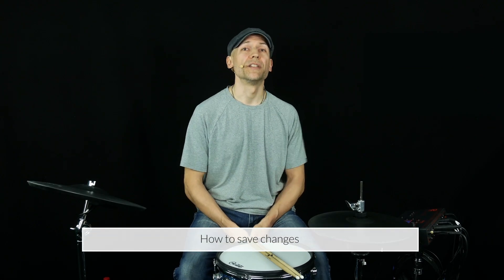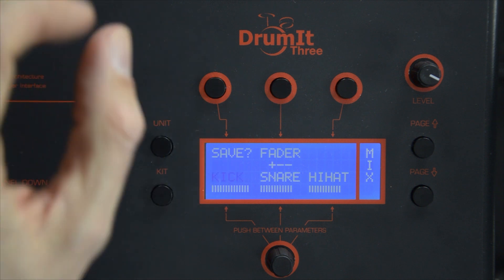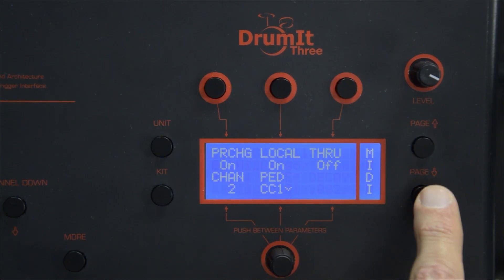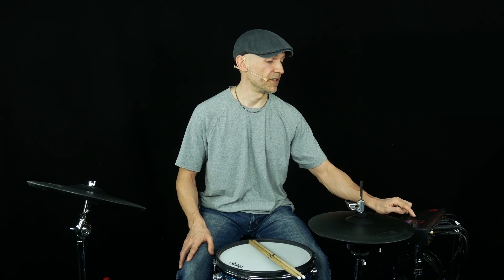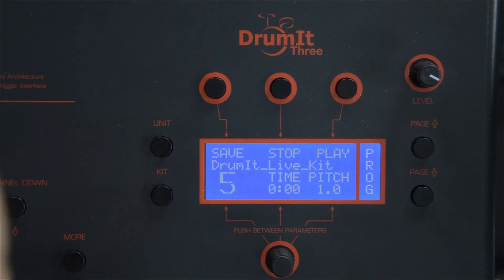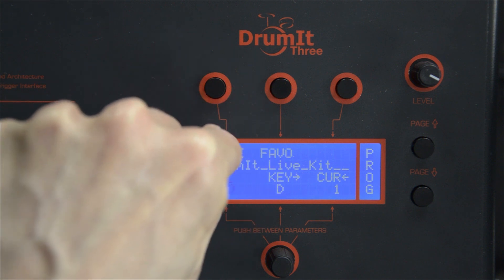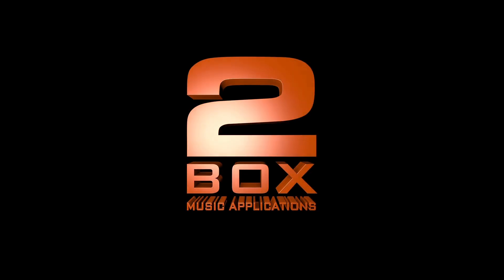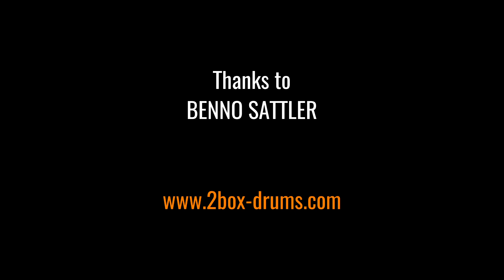2Box DrumIt Series - How to save changes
Don't forget to save your editings. Benno explains how it works.

Check the manual of your DrumIt module for even more and detailed information: